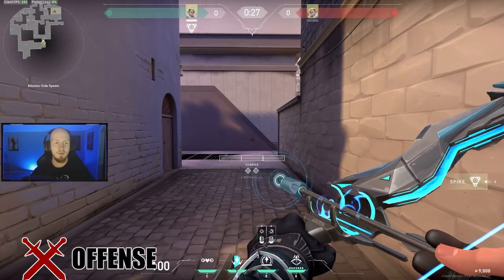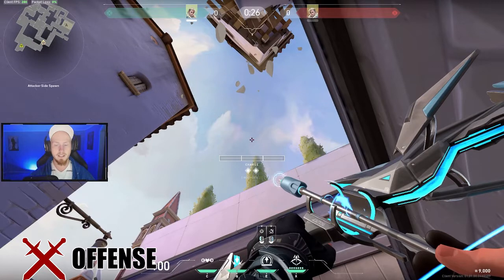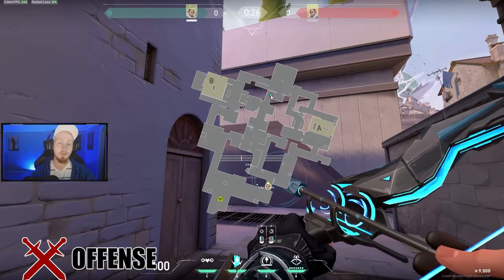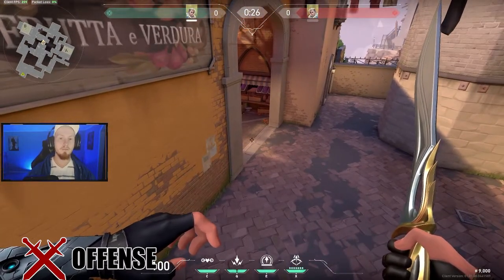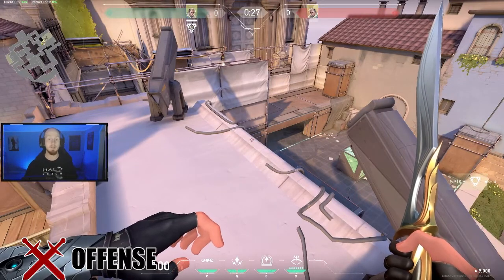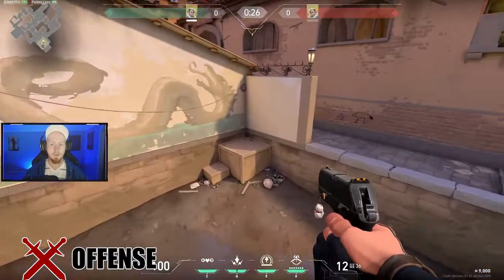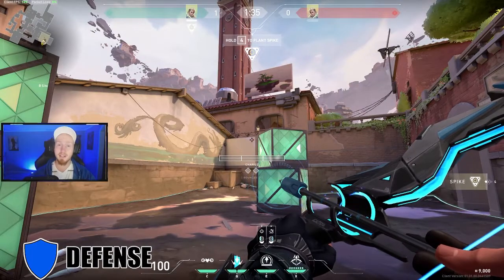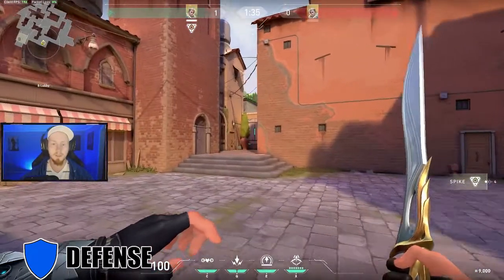Sova Recon Arrows Ascent // Sova Arrow Guide // Sova Recon Arrows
In todays Valorant Guide I will be showing you some unique and awesome Sova Recon Dart locations.  This Sova Tutorial shows how useful a well placed Recon dart is. Most of the examples in this Recon Dart Guide are used while attacking sites but there are a few Recon arrows used for Defense as well. This Sova Ascent Guide will you show all the best places to use your recon dart.